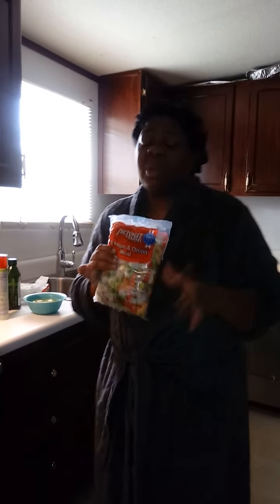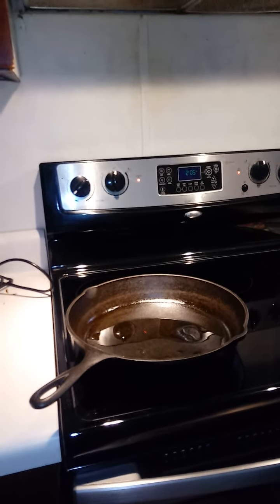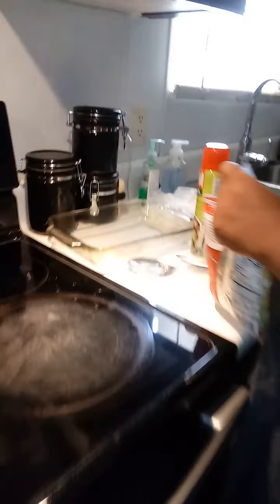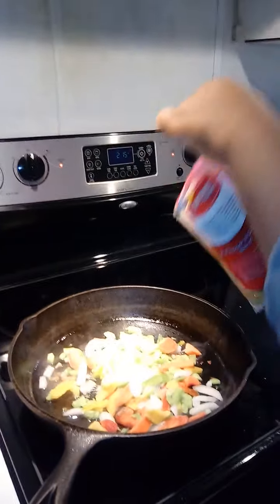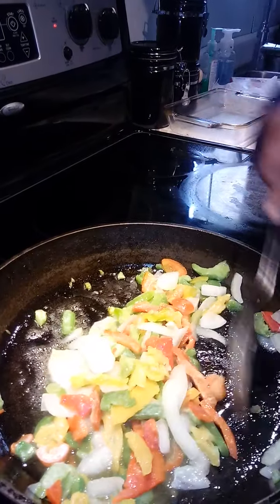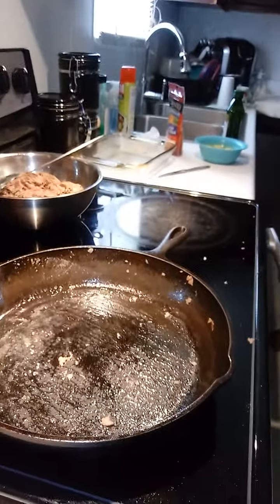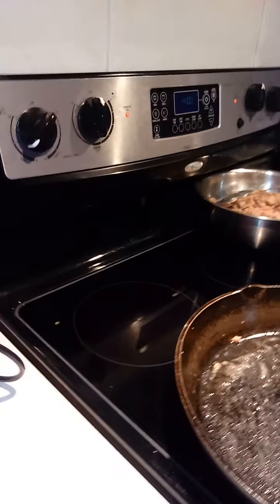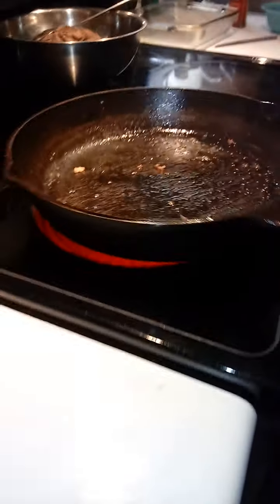CookWithMe:PhillyCheeseSteak and Eggs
Cooking my famous steak and eggs casorole it saves money and last feed your family on a budget.